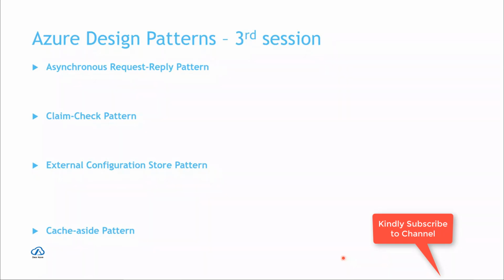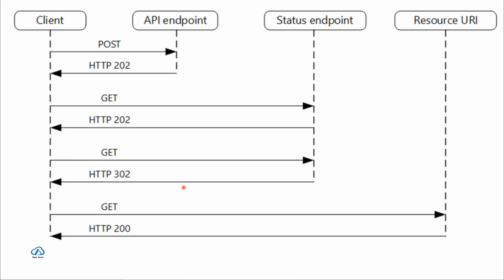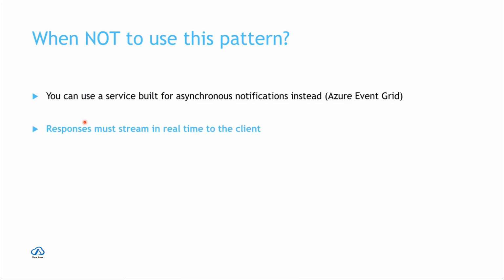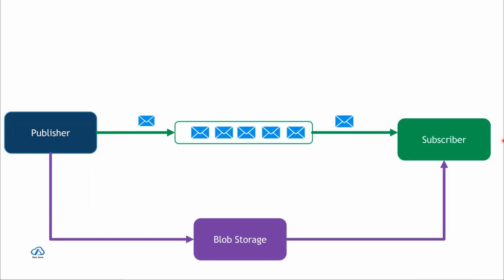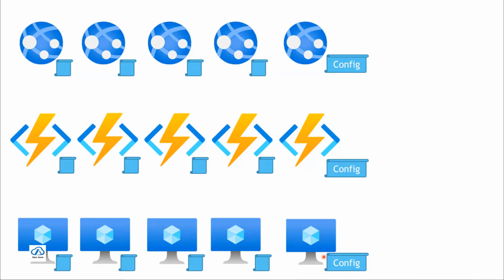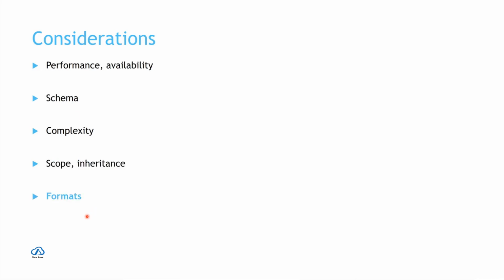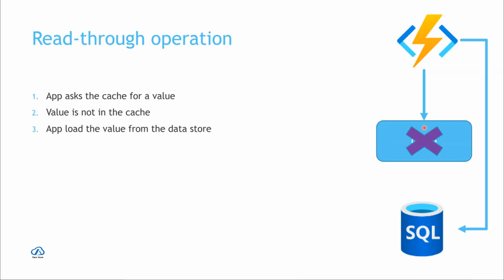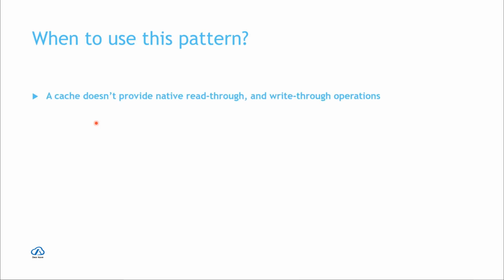Azure Design Patterns | Cloud Design Patterns | Asynchronous - Claim-Check - Cache-aside Patterns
This video covers the third session of the Azure Cloud Design Patterns series covering the Asynchronous, Claim-Check, Cache-aside, and External Configuration Store patterns hosted by Dear Azure - Azure INDIA community by Kasam Shaikh.

Design patterns are useful for building reliable, scalable, secure applications in the cloud. In this session, we're going to cover a few important, widely used Azure Design Patterns. When using the right pattern for your solution, it is going to improve the design & architecture of your system, and could also provide extra security for your solution.

SPEAKER: Hussein Awad - SENIOR CLOUD APPLICATION ARCHITECT
Hussein is a Senior Cloud Application Architect. Hussein has TOGAF Certified, 10 X AWS Certifications, and many Microsoft Certifications as well. Hussein is interested in sharing his knowledge around Microsoft Azure, and he recently created a YouTube channel talking about Azure Serverless components (API Management), Azure Design Patterns, Azure Policy.

Best Regards,
Kasam Shaikh